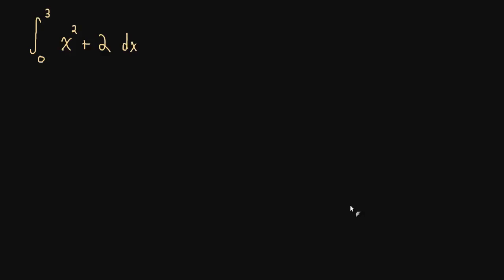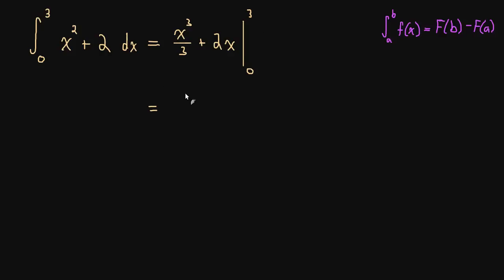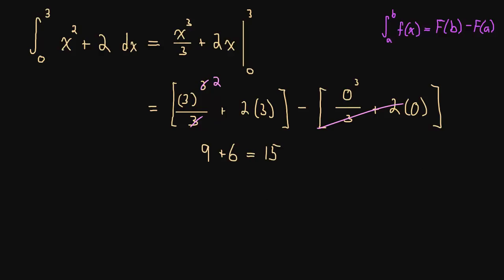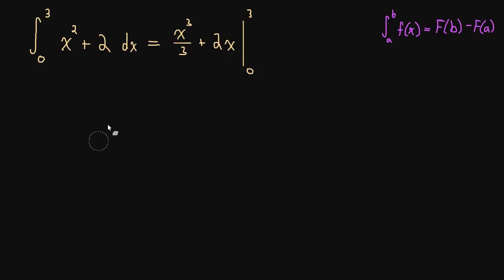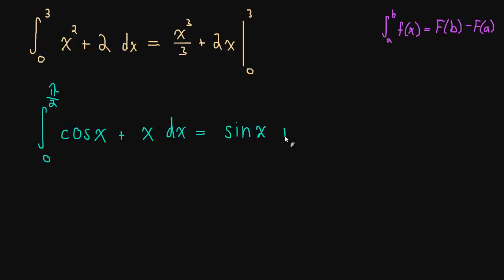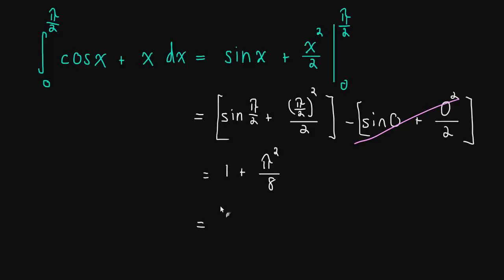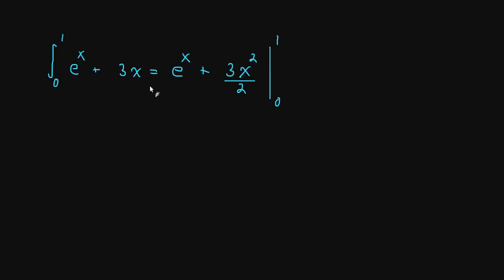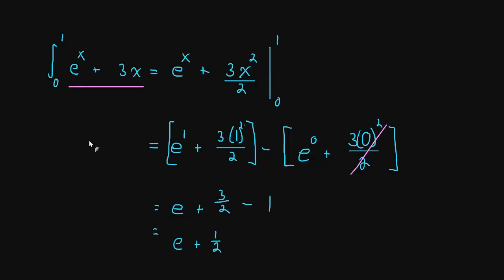4.5 First Fundamental Theorem of Calculus (Examples)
In this video we will do a few more examples of using the fundamental theorem to evaluate definite integrals.  This should help you get a better understanding of how the theorem works and how to use it.